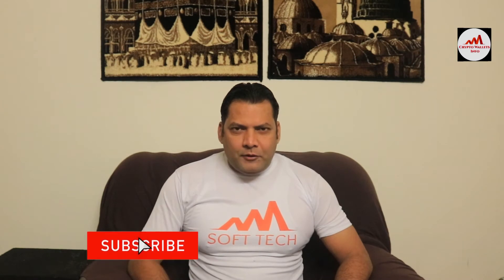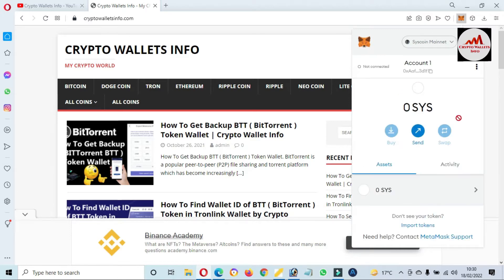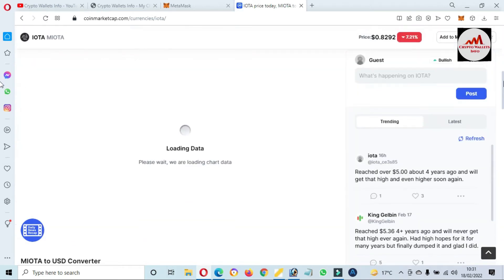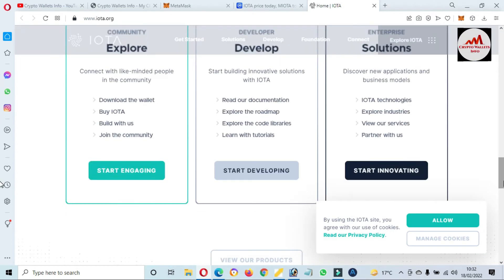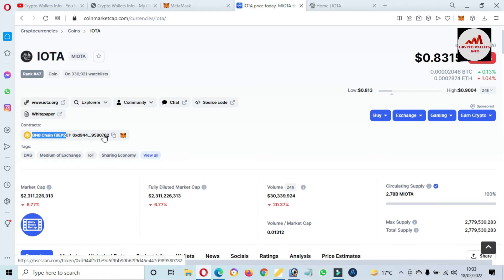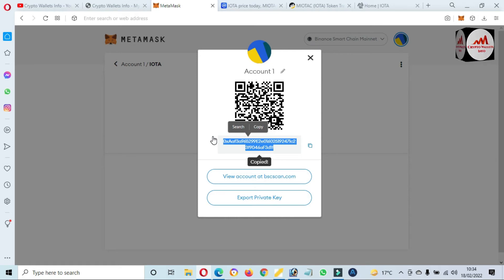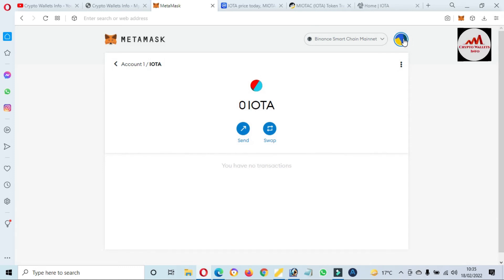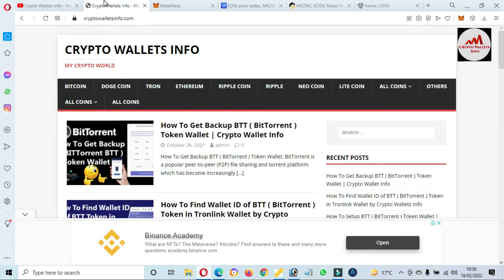How To add IOTA (MIOTA) to Metamask wallet | Crypto Wallets Info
How To add IOTA (MIOTA) to Metamask wallet. IOTA is a distributed ledger with one big difference: it isn’t actually a blockchain. Instead, its proprietary technology is known as Tangle, a system of nodes that confirm transactions. The foundation behind this platform says this offers far greater speeds than conventional blockchains — and an ideal footprint for the ever-expanding Internet of Things ecosystem.

To learn more about this project, check out our deep dive of IOTA.

Because there’s no blockchain, there are no miners, and because there are no miners, there are no fees. Many established networks see costs balloon when congestion intensifies, but IOTA aims to provide limitless throughput at minimal expense.

In time, IOTA’s goal is to become the de facto platform for executing transactions between IoT devices. Given how estimates suggest there could be 20.4 billion such devices out there by 2024, this could end up being big business. The MetaMask app is both a wallet & a browser. Buy, send, spend & exchange your digital assets. Make payments to anyone, anywhere. Log into websites securely to trade assets, lend, borrow, play games, publish content, buy rare digital art, and so much more.